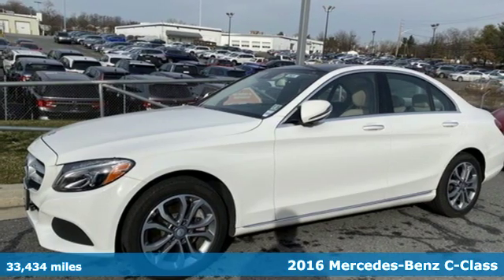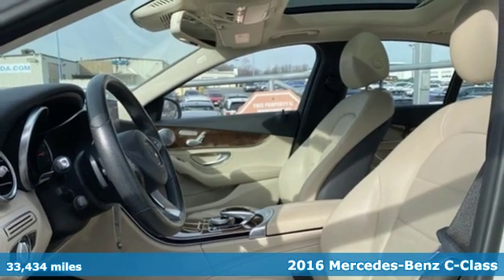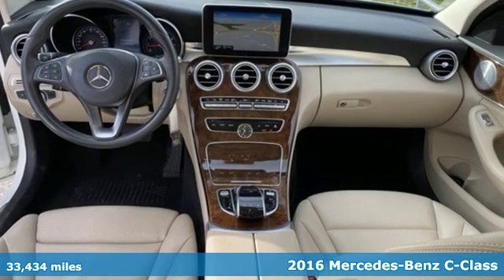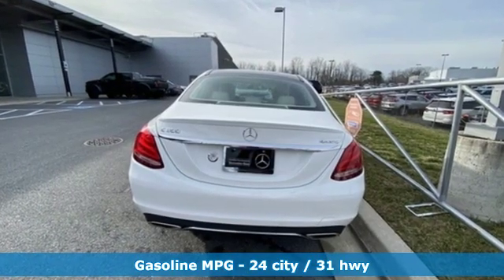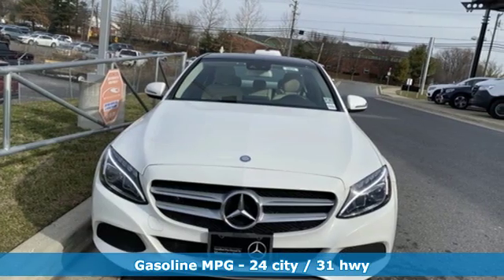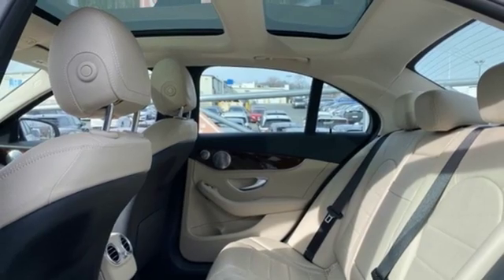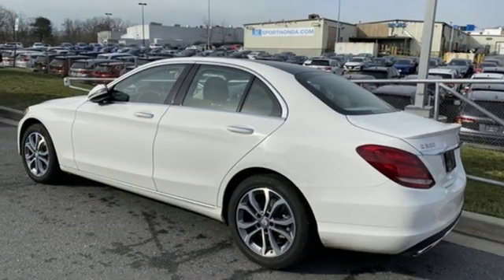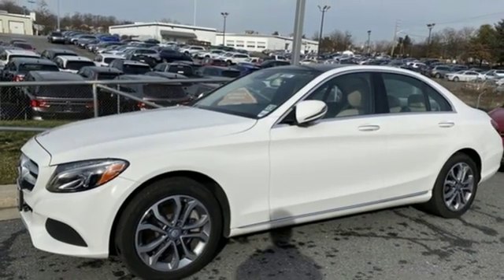Used 2016 Mercedes-Benz C-Class Silver Spring MD Washington-DC, MD JP71635 - SOLD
Year: 2016
Make: Mercedes-Benz
Model: C-Class
Trim: C 300
Engine: 2.0L I4 Turbocharged
Transmission: 7G-TRONIC PLUS 7-Speed Automatic
Color: White
Interior: Silk Beige
Mileage: 33434
Stock #: JP71635
VIN: 55SWF4KB4GU142084
JUST ARRIVED. PENDING INSPECTION. 4MATICA®. *Your additional costs are sales tax, tag and title fees for the state in which the vehicle will be registered, any dealer-installed options (if applicable) and a $299 dealer processing fee (not required by law). Prices are subject to change, and prior sales are excluded from these offers. While every reasonable effort is made to ensure the accuracy of this information, we are not responsible for any errors or omissions contained on these pages. Please verify any information in question with the dealer.

Address:
3301 Briggs Chaney Rd.